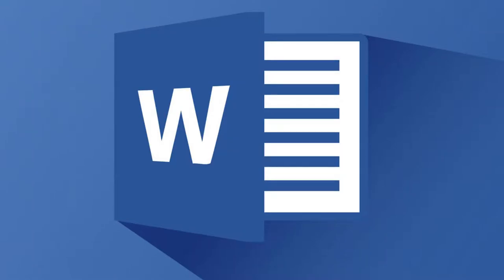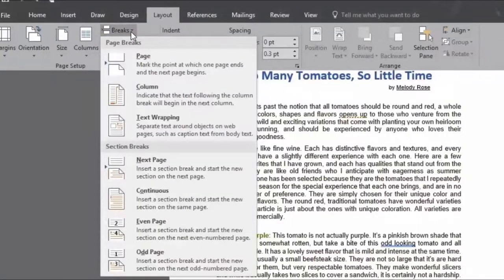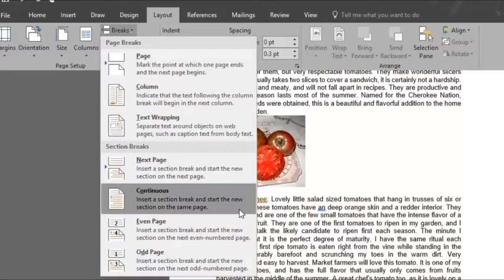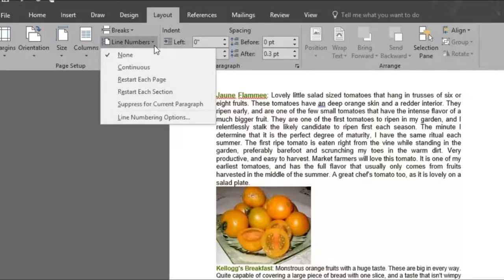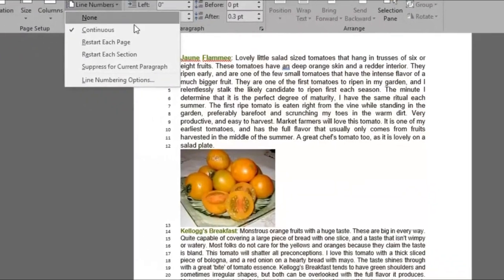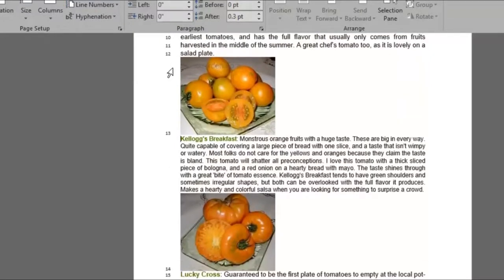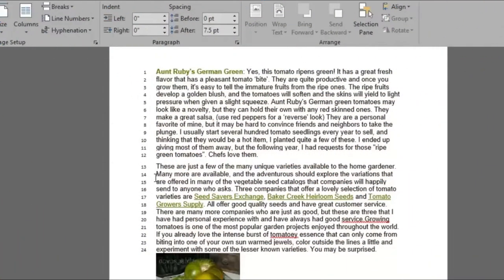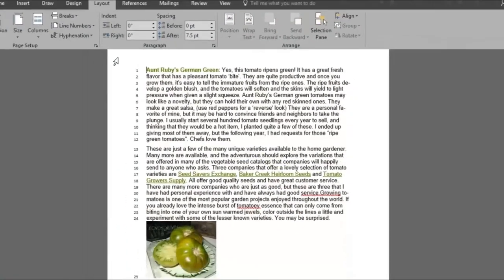How to PAGE SETUP on Word | MICROSOFT WORD 2016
This video shows you how to Page Setup on Word. Burn to learn focuses on a simple way to solve this problem, We show you how to 1) know how many lines there are in a document, 2) add and use page breaks, line numbering and hyphenation on Word. Learning how to use PAGE SETUPis what this video is